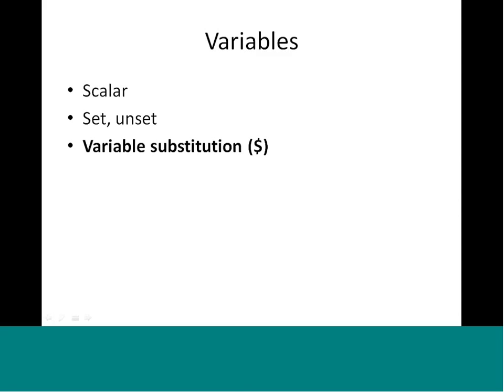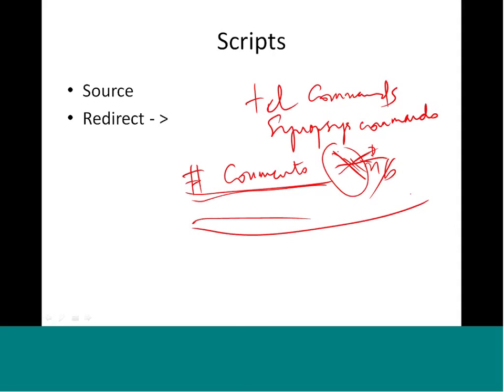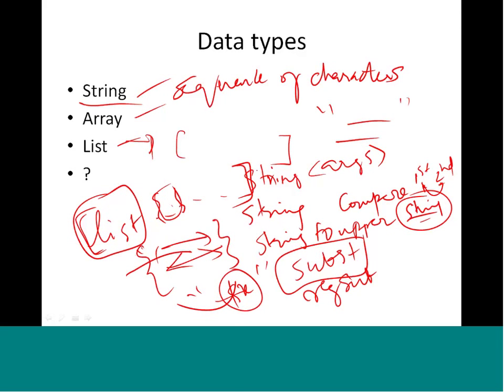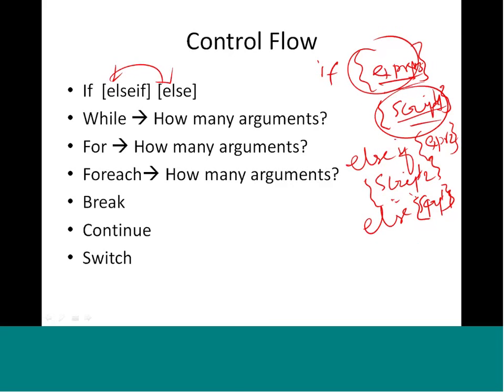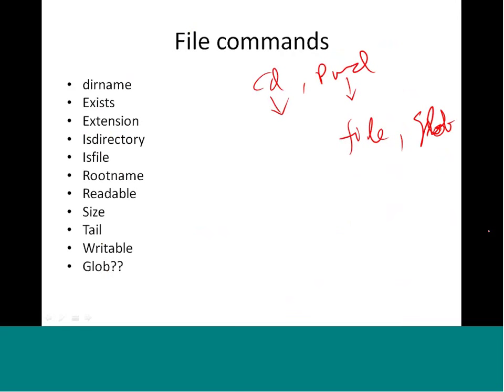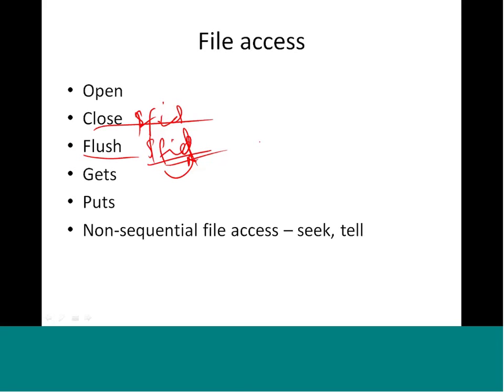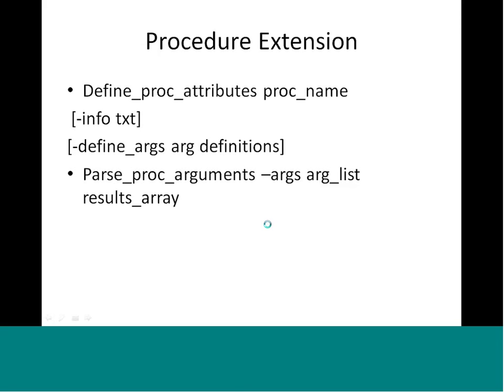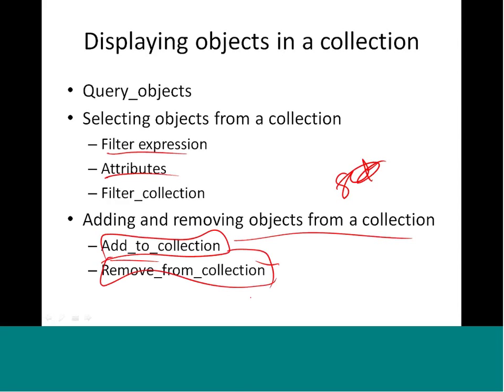Mod-04 Lec-33 Tcl in Synopsys Tools